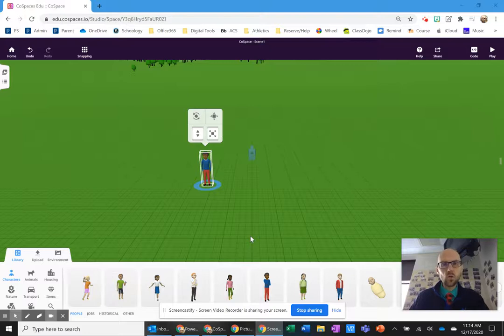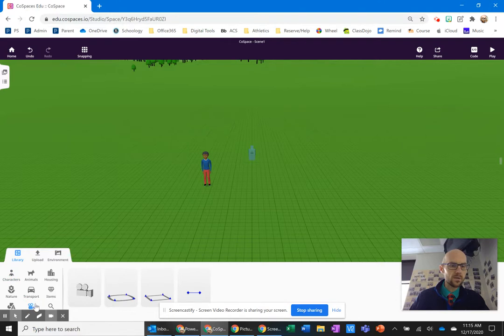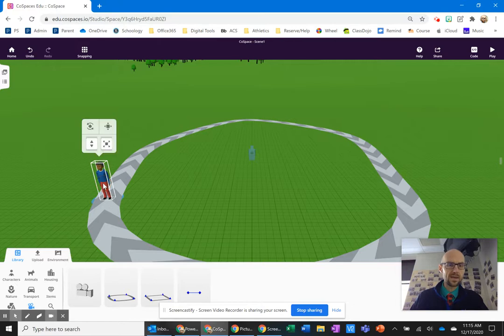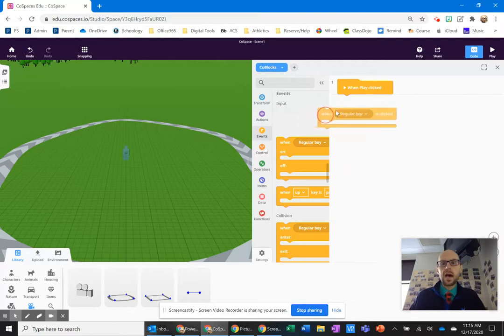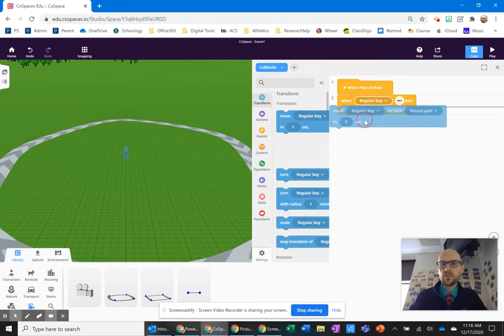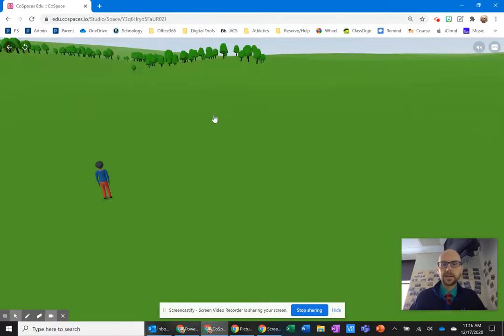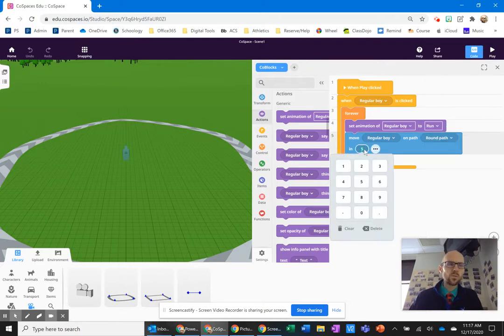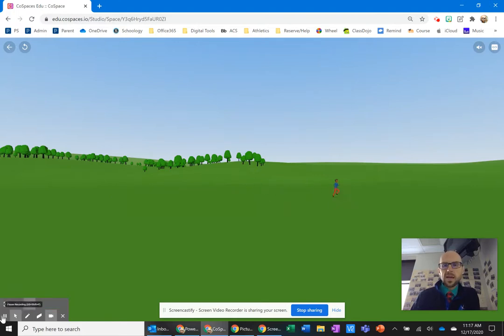CoSpaces: Move on Path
In CoSpaces, if you want to make objects move on a path (like a person walking), check out this tutorial.